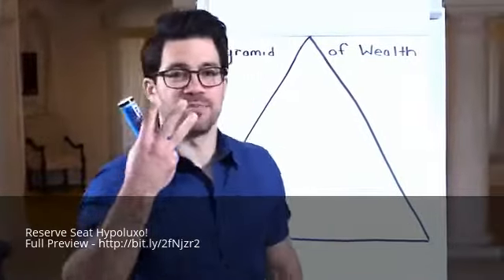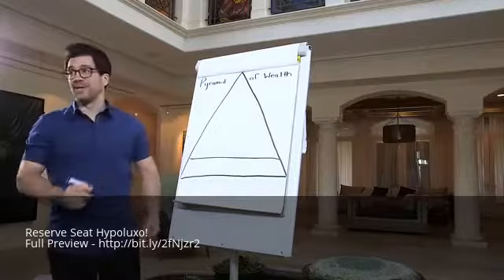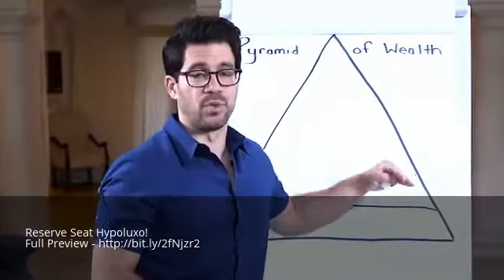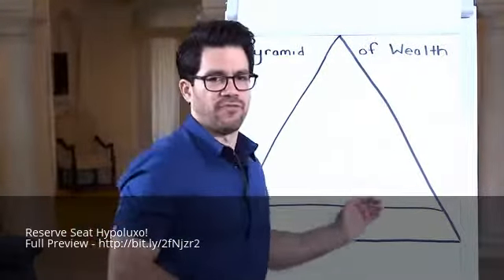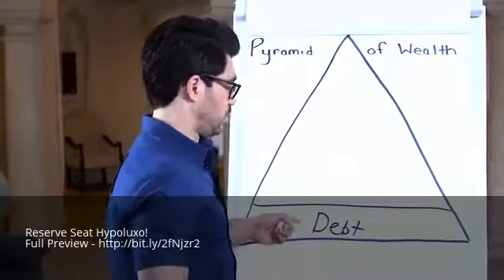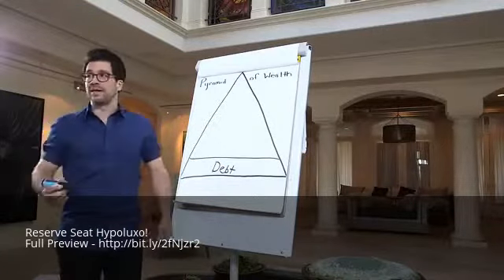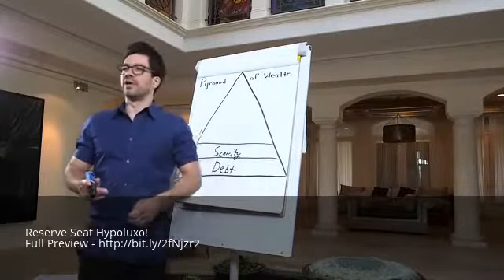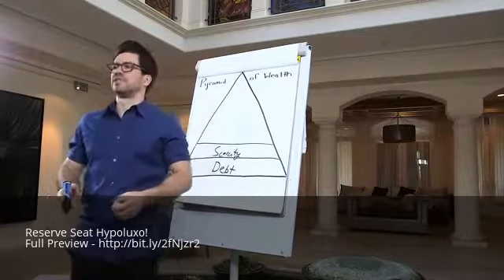Best Wealth Strategy Seminar Workshop Hypoluxo Florida FL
Reserve Seat Hypoluxo! Full Preview